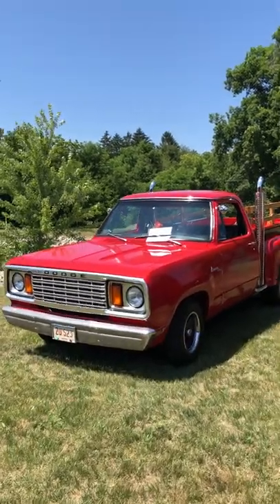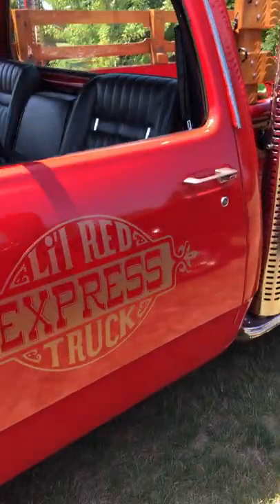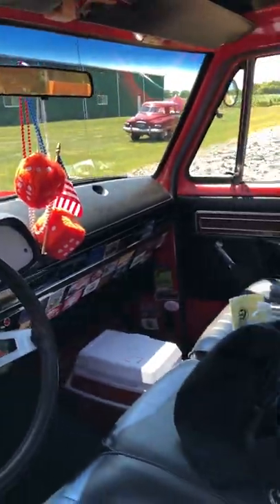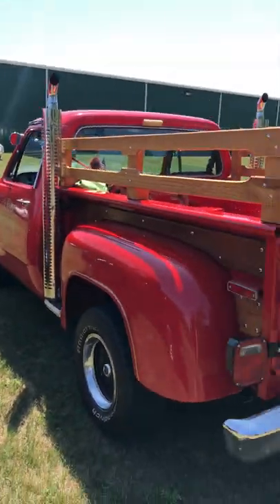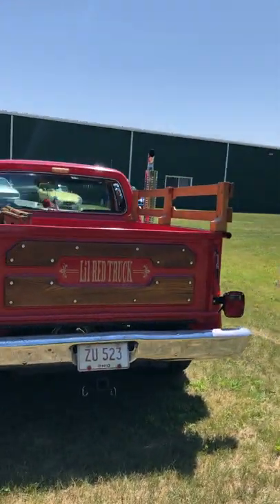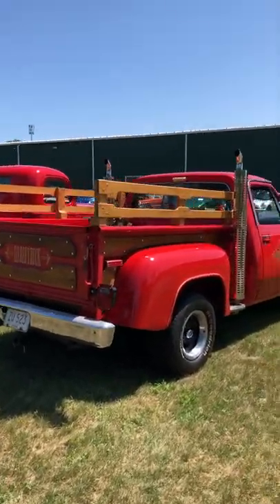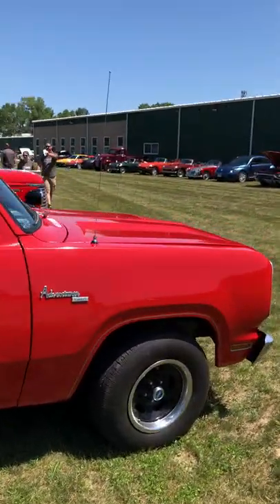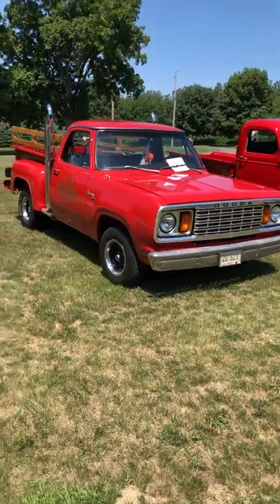Would You Keep, Cash or Collect? A 1978 Dodge Lil Red Express Pickup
Join Greg Stanley as he checks out some great cars at a local cruise-in and he tells you which one he will Keep, Cash or Collect.